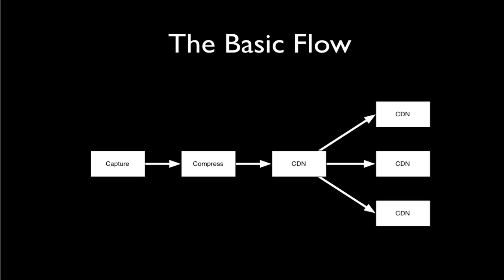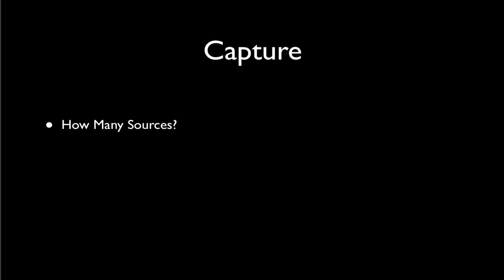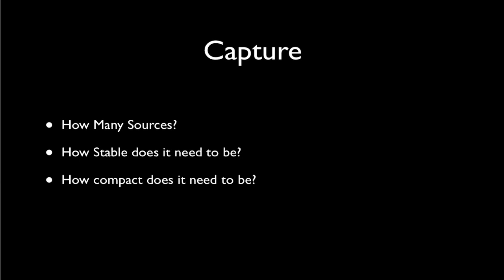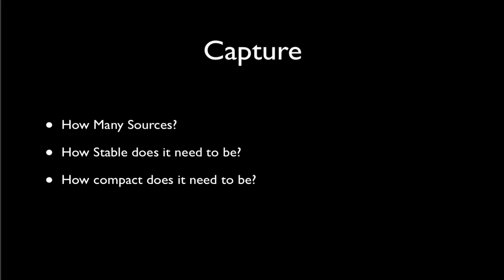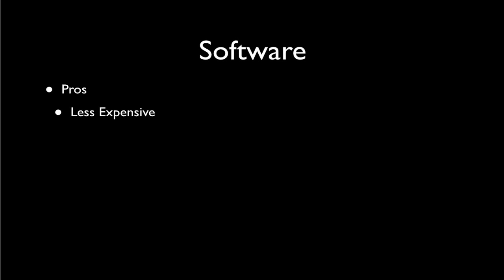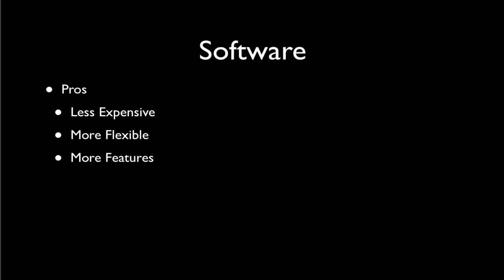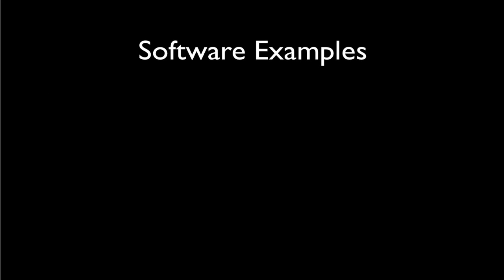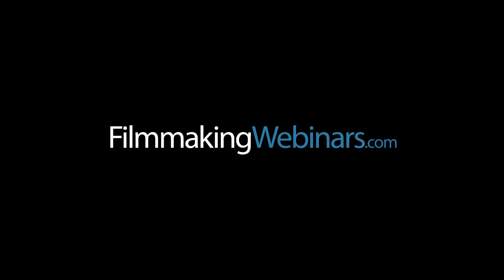Introduction to Live Streaming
Live Web Streaming is not only becoming more popular, it's becoming more necessary for social media, corporate and education initiatives.

Only a few years ago, large and expensive dedicated systems were required to produce high-quality streams. Now, you can do it with a few cameras and a computer.

In this webinar, you'll learn the basics of how live streaming works, how to build your first stream, how to take full advantage of today's live streaming software tools and how to interface with CDNs (Content Distribution Networks).